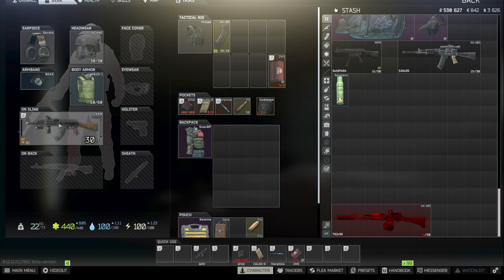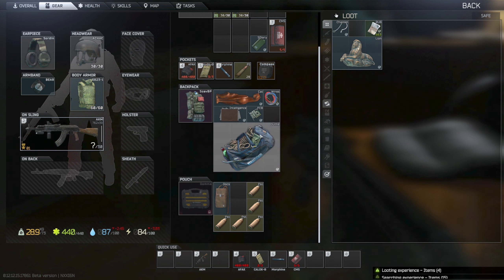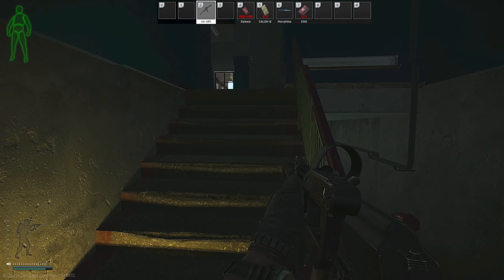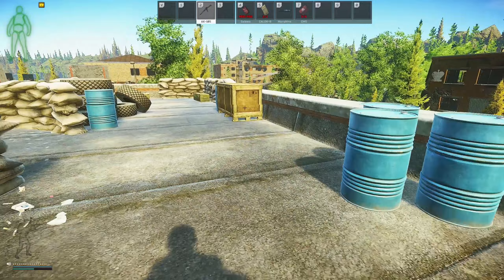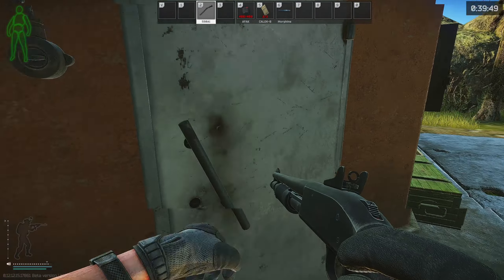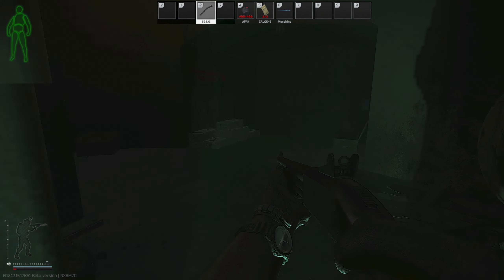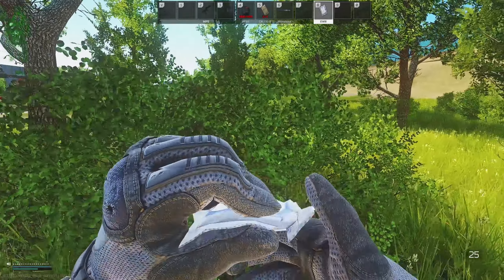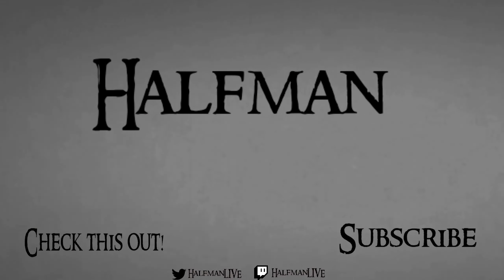Finding some UNEXPECTED look in the right places! | Hardcore Season 1 | Episode 22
Hello ladies and gentlemen, welcome to our newest series Hardcore! This series for Escape from Tarkov will test our patience, skills and knowledge of the game to be able to get through to our goal of reaching level 42 and upgrading the hideout as close to max as possible! We are doing all this while also not allowing use of the stash for normal items beyond hideout upgrades!